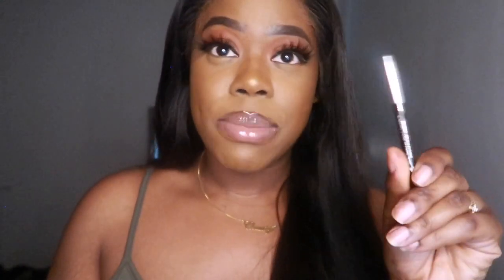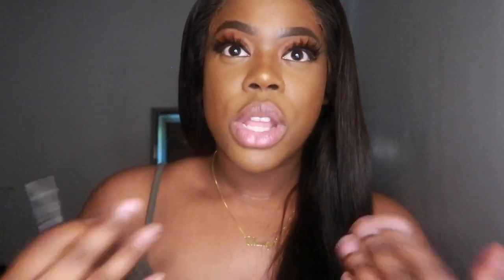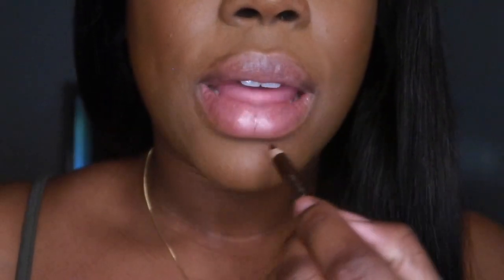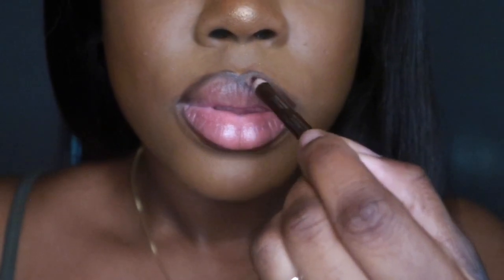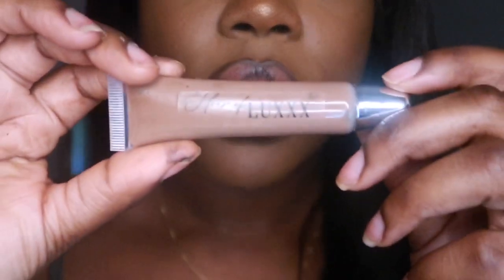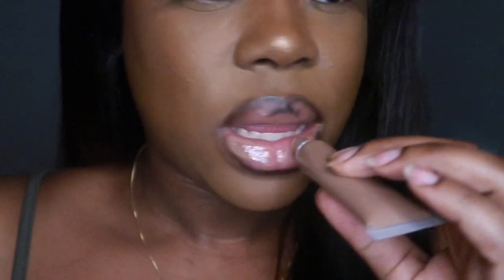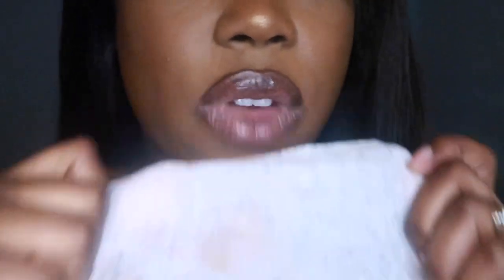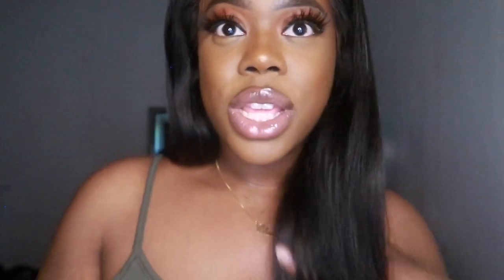THE BEST EVERYDAY LIP COMBO FOR WOC| House Of Luxxx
Hey beauties! Links down below to purchase you gloss!!!